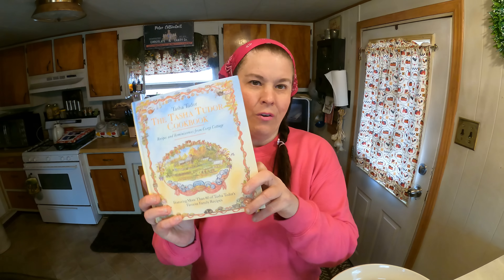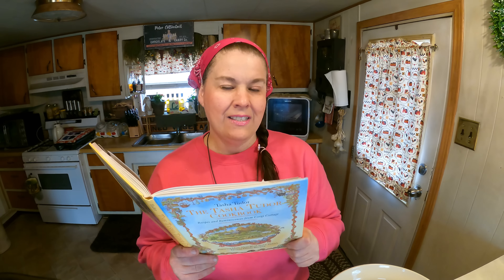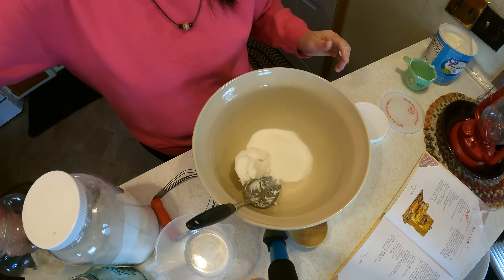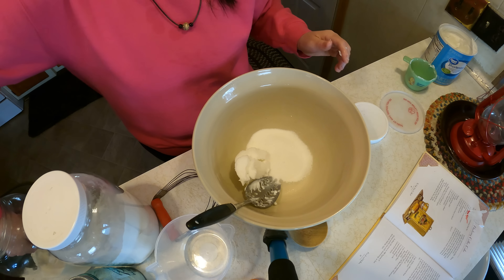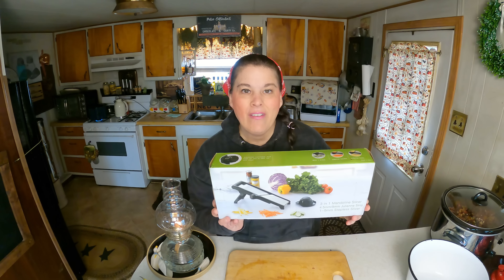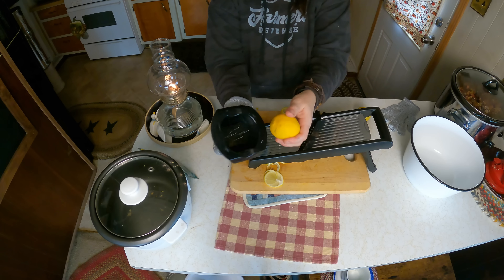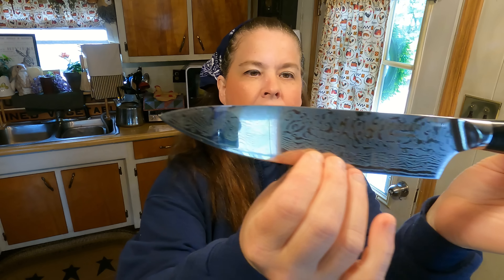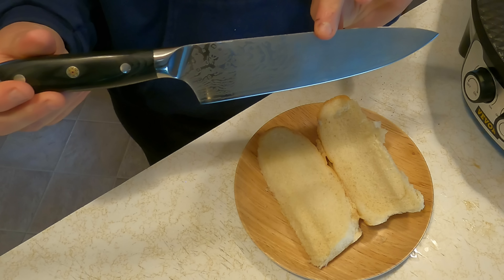Check This Out - FARMHOUSE Desserts- Baking at Home